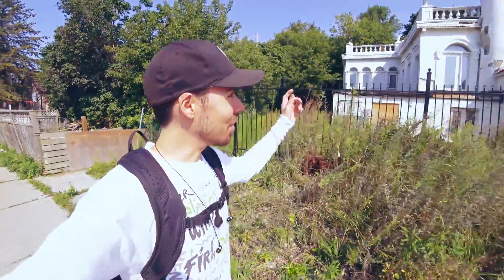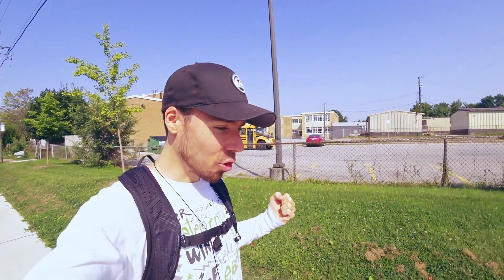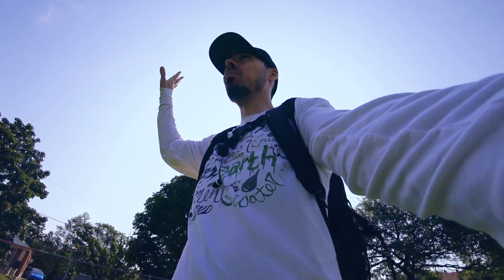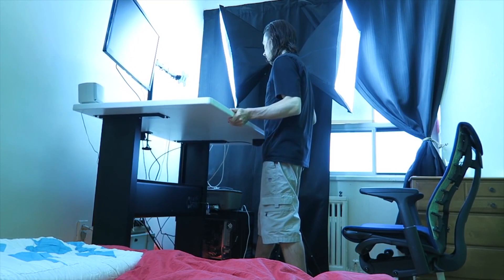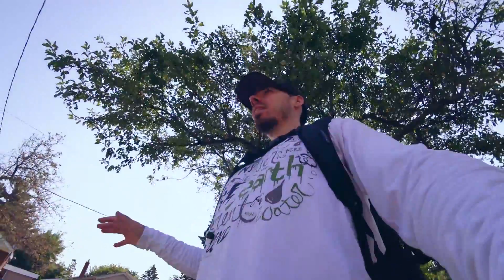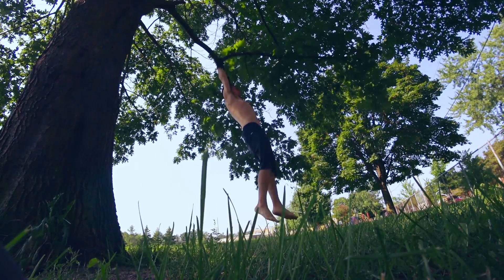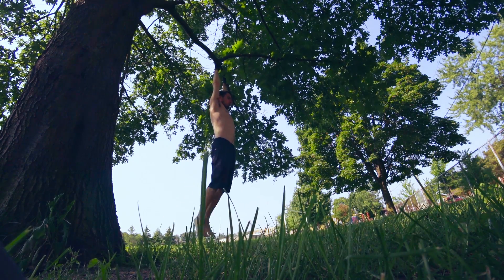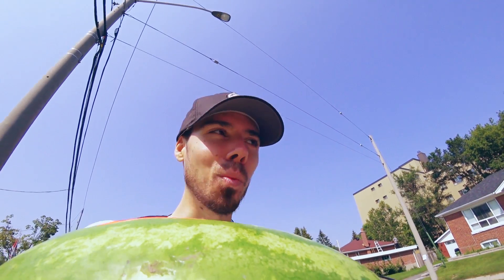How To Fix Phone Back / Tech Neck / Curved Spine / Scoliosis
Got phone back? You stare down at your phone and now you're the hunchback of notre dame? I show you how I corrected my spine curvature in less than 5 months.  Curved back is not healthy, fix scoliosis or any spine disorder quickly.